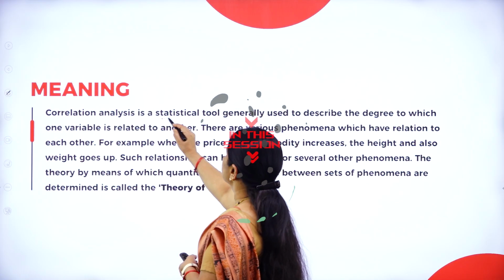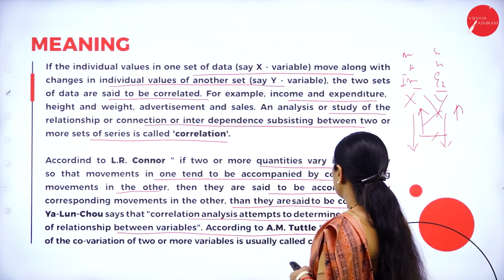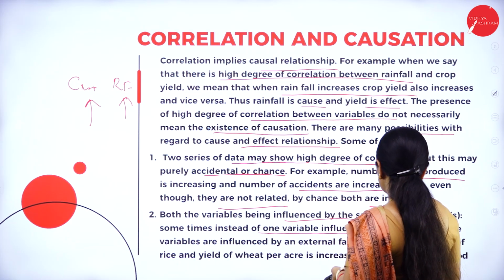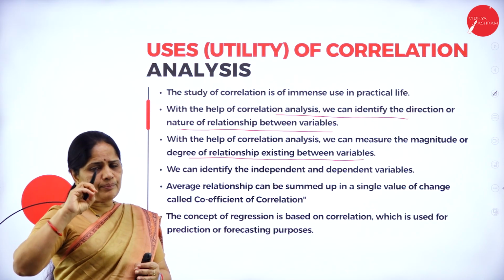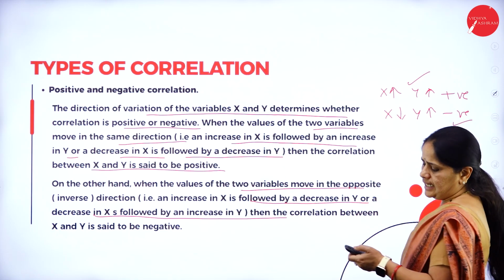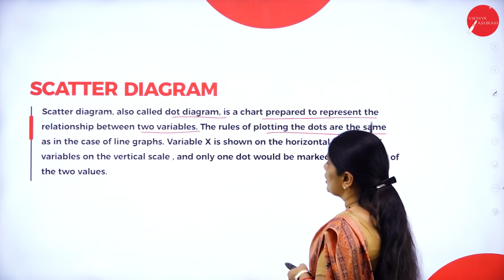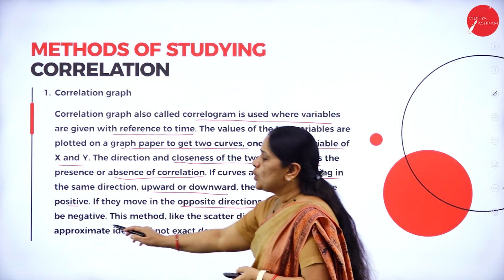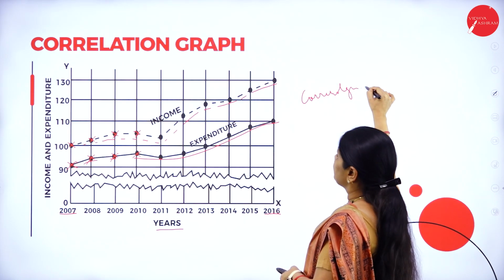DAY13|STATISTICS FOR BUSINESS DECISIONS|III SEM| B.BA| NEP | CORRELATION AND REGRESSION ANALYSIS |L1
Course : B.BA
Semester :III SEM
Chapter Name : CORRELATION AND REGRESSION ANALYSIS
Lecture : 1